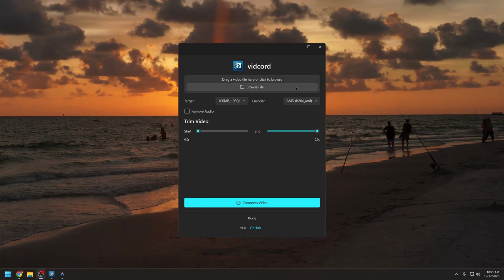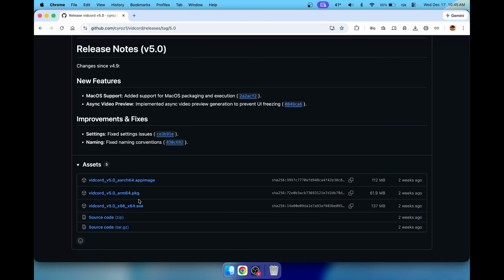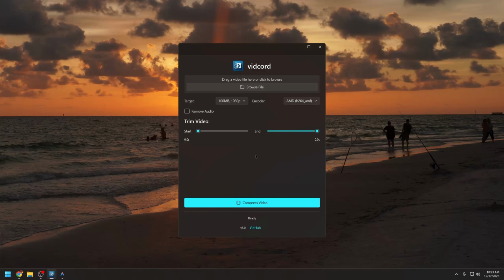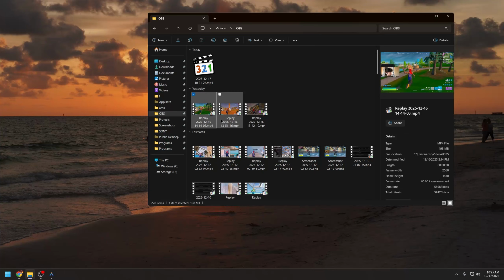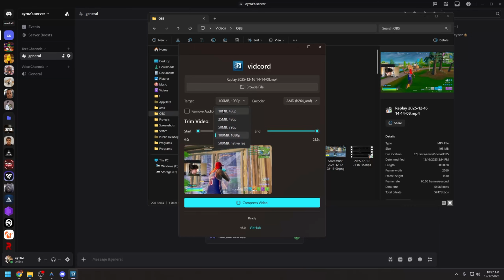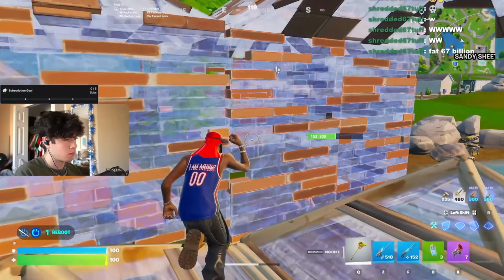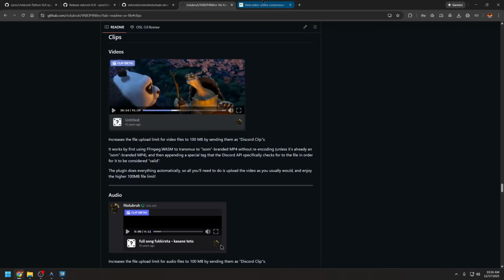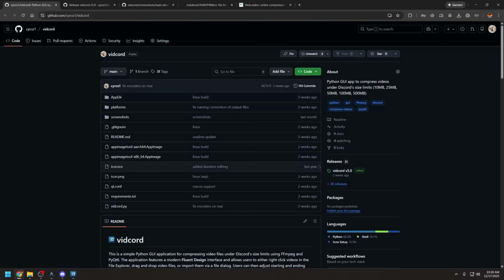Vidcord - One-Click Video Compressor for Discord (Install and Showcase)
0:00 Introduction
0:22 Install
1:17 How to use
2:26 Demonstration
3:19 How it works
4:00 Why not use alternatives?
4:26 Conclusion